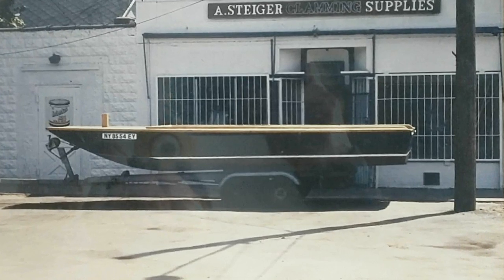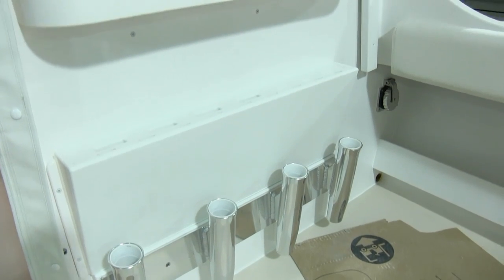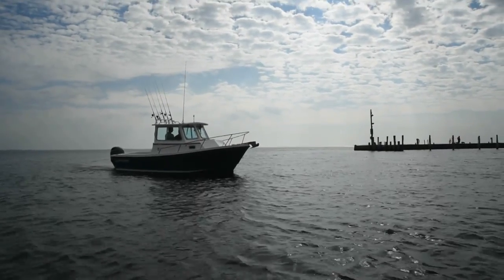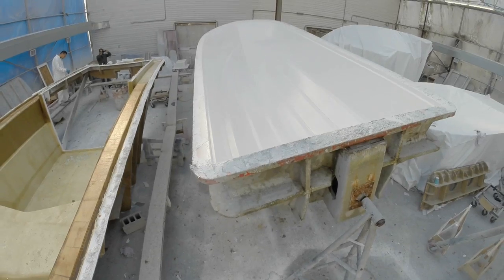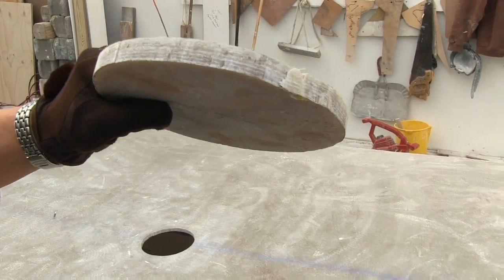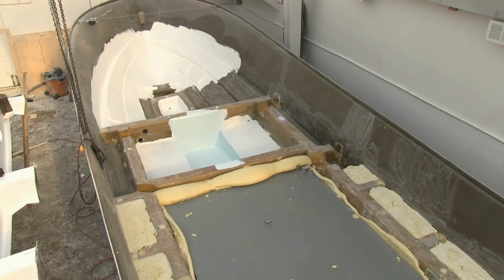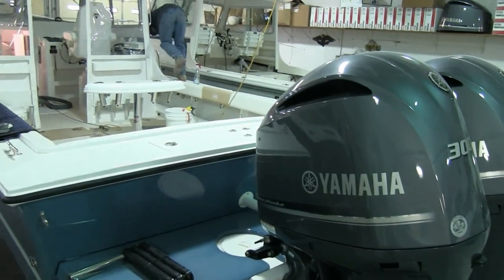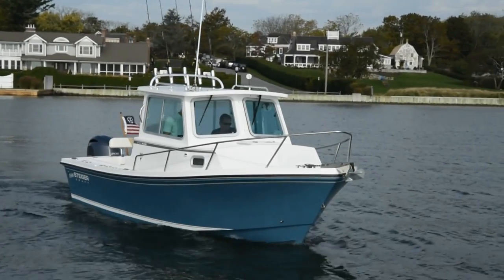Meet Al Steiger of Steiger Craft Boats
Win a new Steiger in The Fisherman's Dream Boat Fishing Challenge

With its origins as a reliable work boat for baymen, the Steiger has evolved into one of the finest, most dependable boats for anglers over the course of nearly a half-century.  In the January 2017 edition of The Fisherman Magazine we featured an up close and personal look at these hardcore fishing boats, but here you'll get a unique perspective with the man whose passion for fishing helped drive the design and evolution of the Steiger Craft.